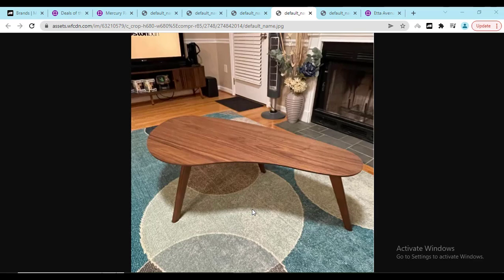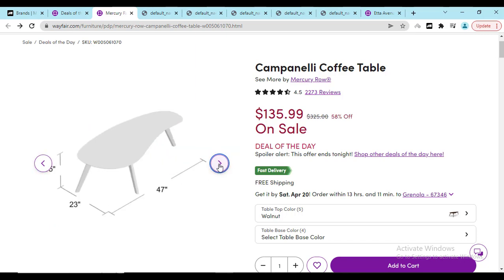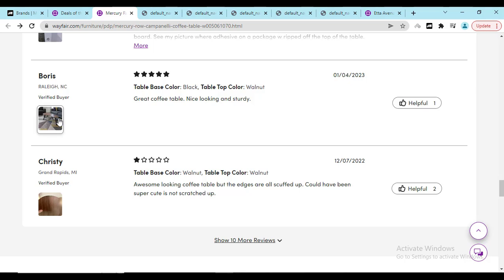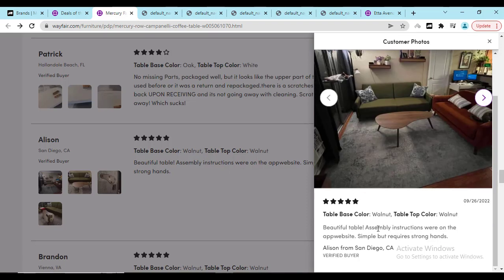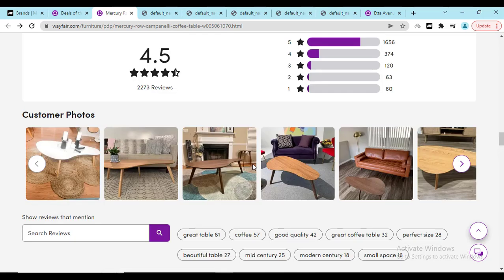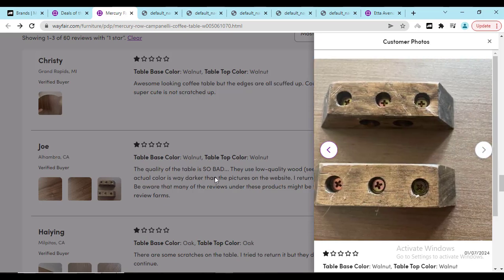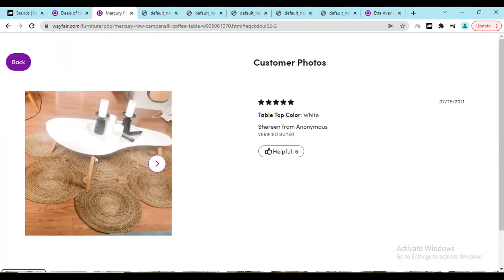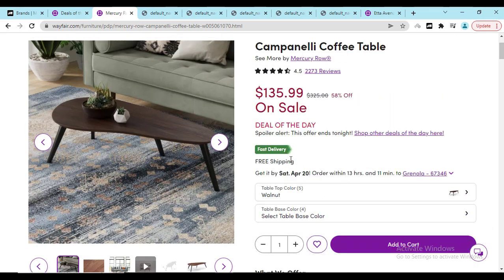Campanelli Coffee Table Reviews - The Good And Bad - Mercury Row - Wayfair - Sipon Dawyen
Thanks!
Thanks!
Thanks!